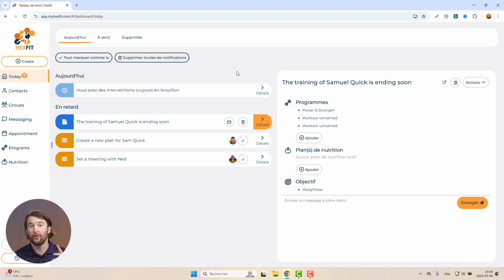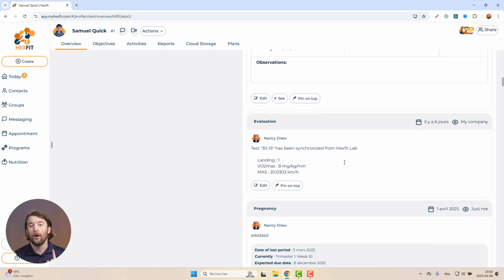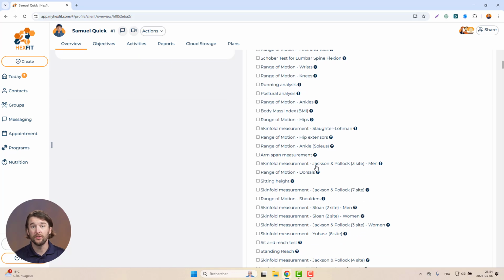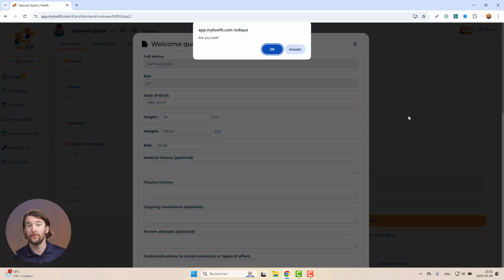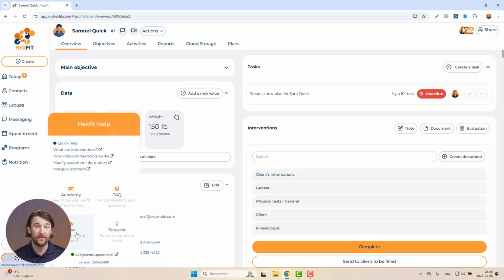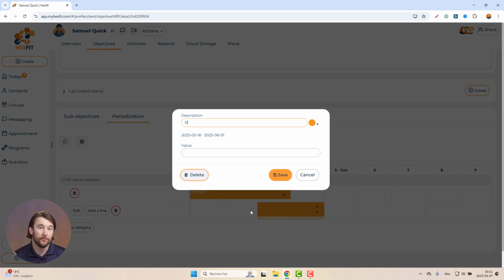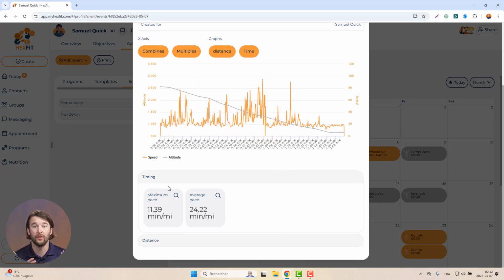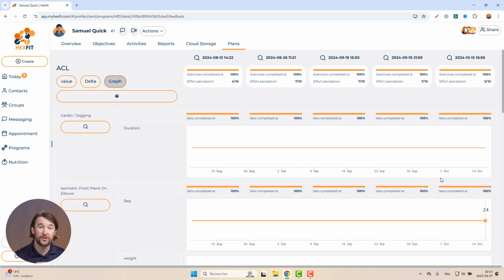Hexfit - Client Tracking